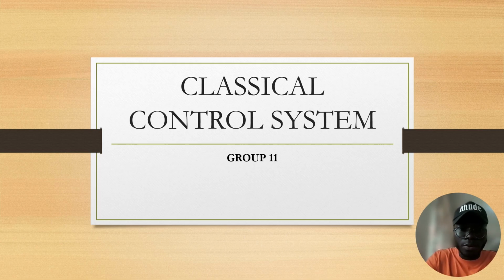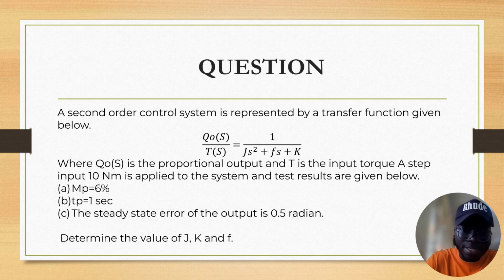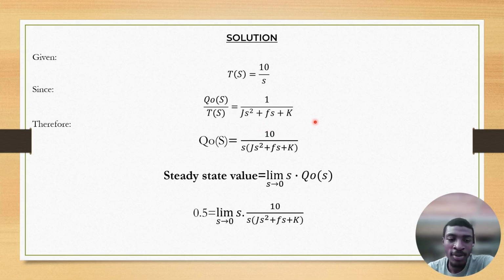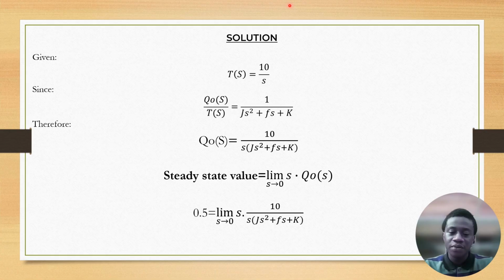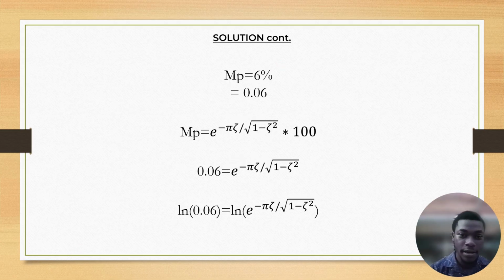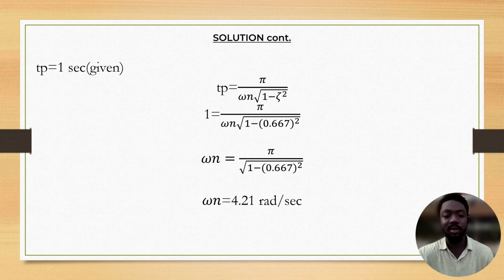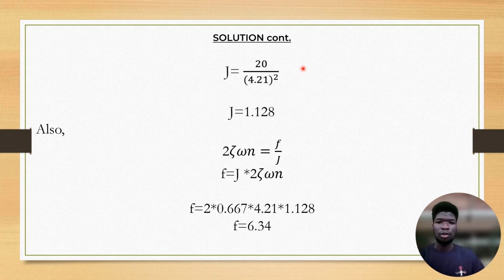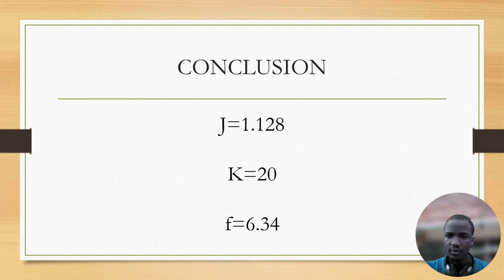CLASSICAL CONTROL SYSTEMS GROUP 11 || Step Response Analysis (K, ζ, ωₙ, J, f)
In this video, our group explains how to solve a Classical Control Systems problem involving a second-order system. We analyze a system with the transfer function:

Q₀(s) / T(s) = 1 / (Js² + fs + K)

Using the given system specifications, including 6% overshoot, 1 second peak time, and a step input of 10 Nm, we determine the unknown system parameters step-by-step.

Throughout the presentation we demonstrate important control system concepts such as:

• The Final Value Theorem
• Percent Overshoot and Damping Ratio (ζ)
• Natural Frequency (ωₙ)
• Peak Time analysis
• Characteristic equation comparison

By the end of the solution, we successfully calculate:

• Stiffness Constant (K) = 20
• Damping Ratio (ζ) = 0.667
• Natural Frequency (ωₙ) = 4.21 rad/s
• Moment of Inertia (J) = 1.128
• Damping Coefficient (f) = 6.34

This video is perfect for engineering students studying Classical Control Systems, Mechanical Systems, or Electrical Engineering who want to understand how to solve second-order system problems step-by-step.